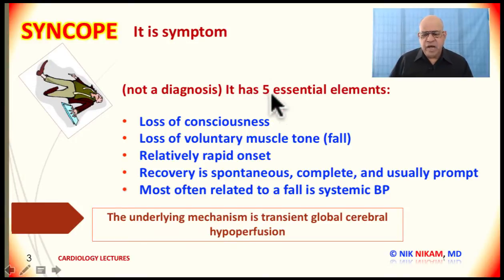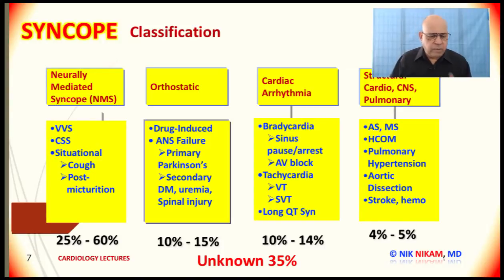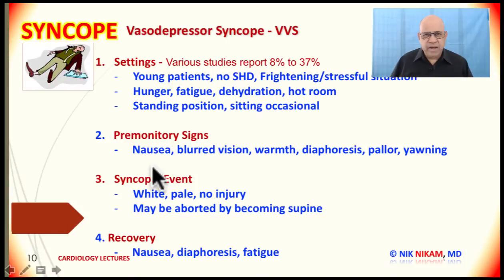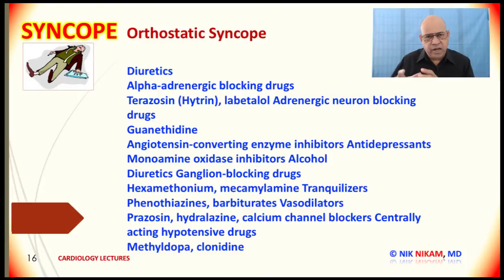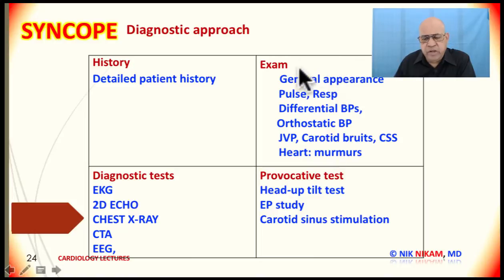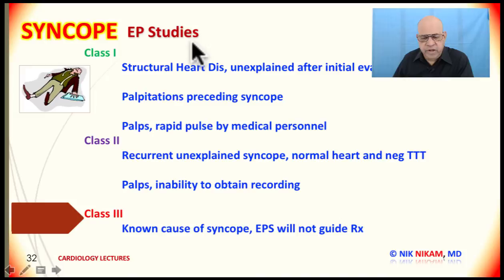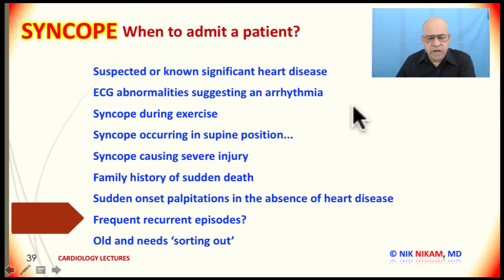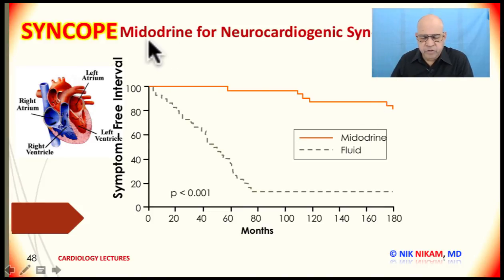ABIM MKSAP | CARDIOLOGY REVIEW | Syncope Review | Dr. Nik Nikam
ABIM MKSAP CARDIOLOGY SECTION
 Cardiology topics review
For internists
For cardiology fellow and staff
Board exam preparations
Exercise
Risk factors reduction
Pericardial disease
Pregnancy and heart disease
EKG interpretation
Echocardiogram
Nuclear. CT, PET, MRI scans
Cardia Surgery
Cardiac rehab
Coronary stent placement
Pathology
Physiology
Diagnose
Treatment
Management

NIK NIKAM (NNN) has the large collection of our experience in the U.S.